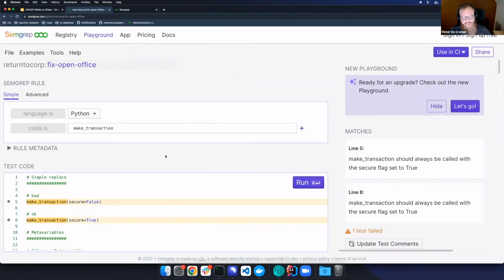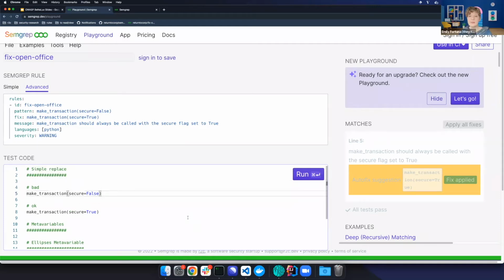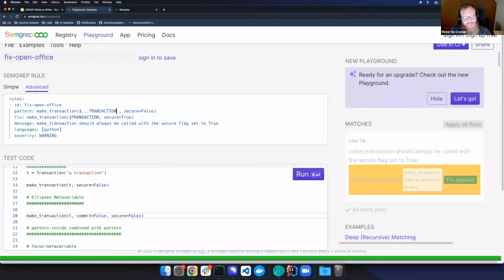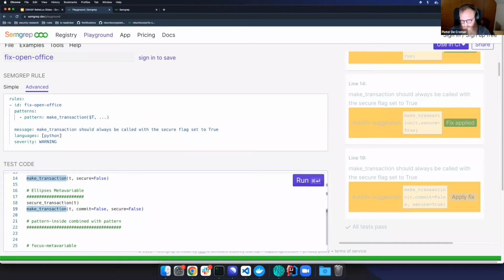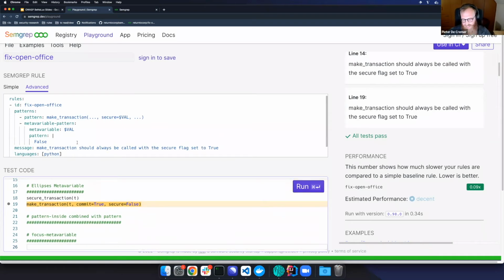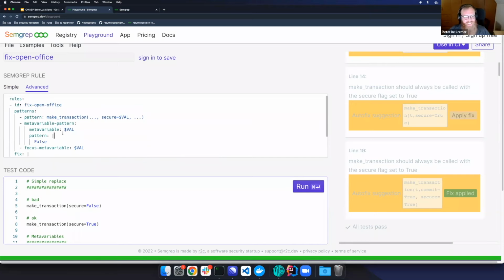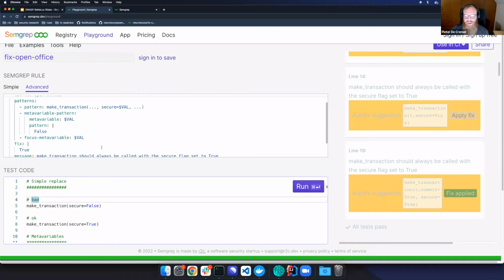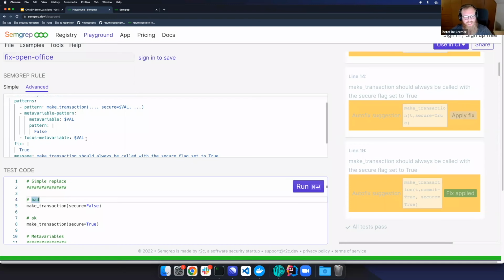Semgrep Weekly Wednesday Office Hours: Autofix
Hands down the best way to enforce a code standard is to just automatically fix it.

Join Emily Fortuna (Sr. Developer Advocate), Jason Lim (Success Engineer), and Pieter De Cremer (Sr. Security Researcher) as they dive into Autofix. In this conversation, find out some of Pieter’s tips and tricks for writing fixes and some of Jason and Emily’s favorite Autofixes.

Check out Pieter's blog: r2c.dev/blog/2022/tips-and-tricks-for-writing-fixes

Our team of security engineers are here to answer your Semgrep questions. Each week they will walk through a range of topics from rule-writing, enforcing code standards, latest and greatest features, and more.